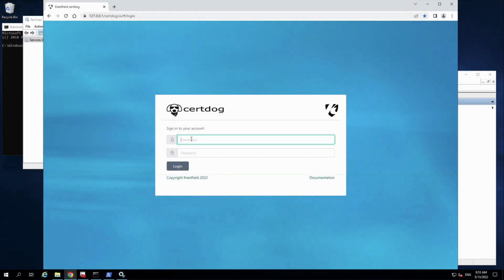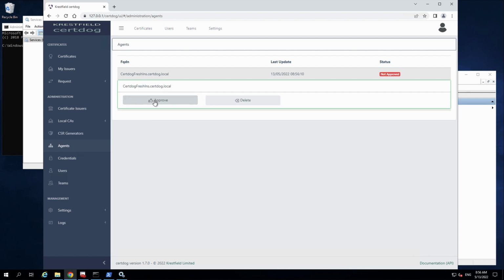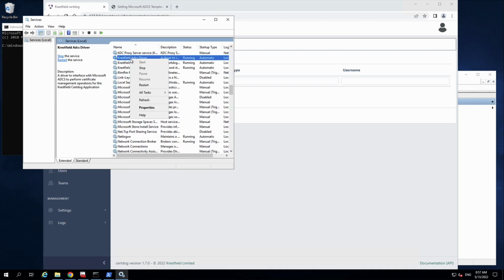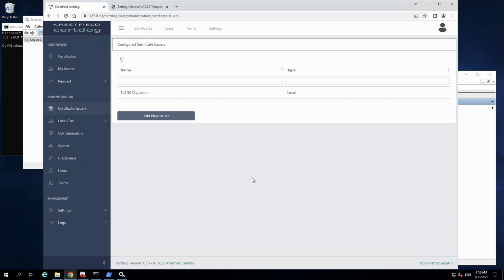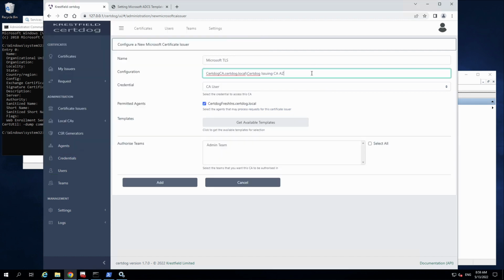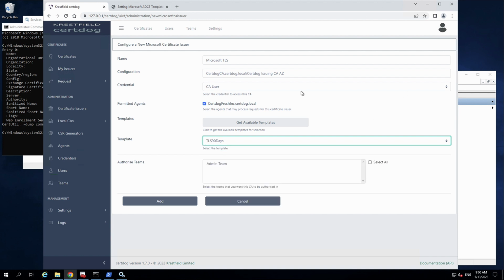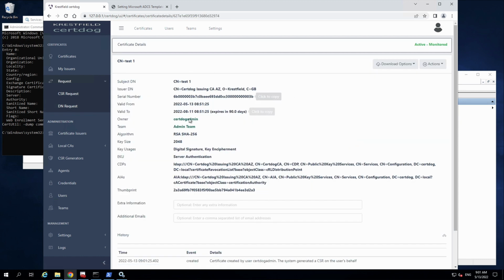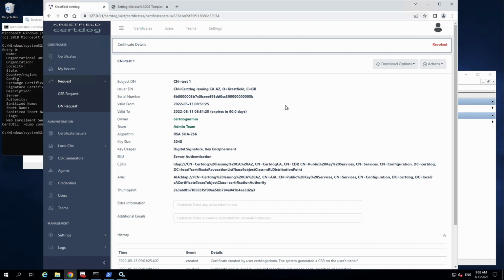How to interface to the Microsoft CA from Certdog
This video shows how to interface to a Microsoft CA from Certdog

This then allows you to request and manage certificates on your existing Microsoft CA using the Certdog UI, REST API, PowerShell module as well as .NET and Java clients